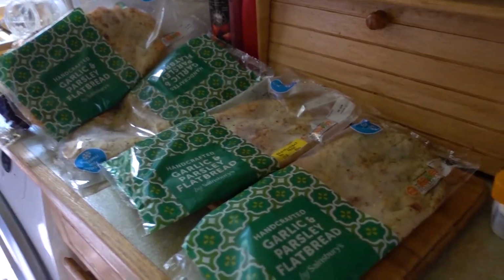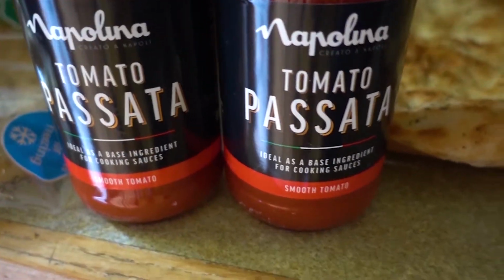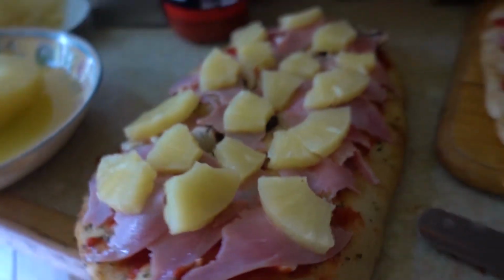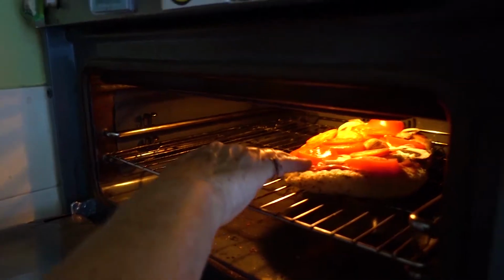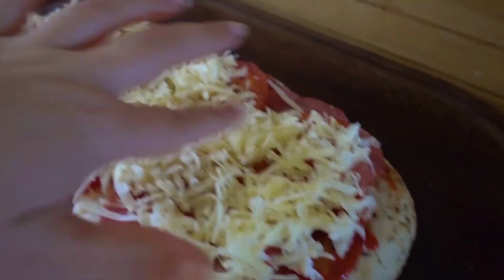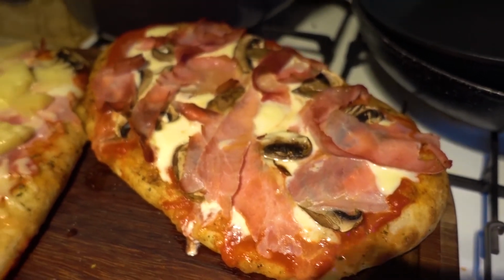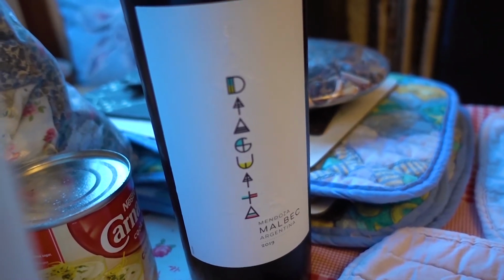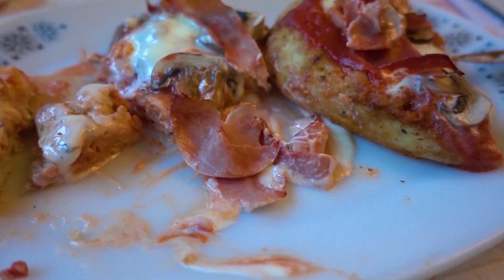Saturday Night Flatbread Pizza's!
This was when myself and my parents during lockdown made our own homemade pizza's using. yes. you guessed it. Flatbreads.
Just coz we were getting slightly disappointed with the amount of toppings on some supermarket pizza's. ie, not having enough stuff on them!
Also check me out on IGTV too.